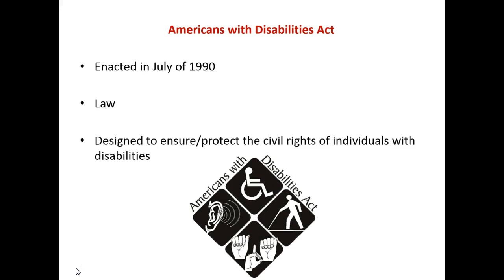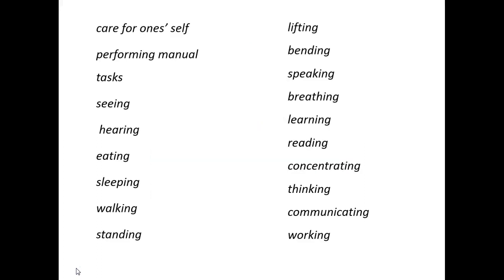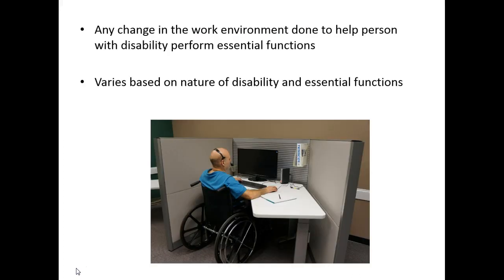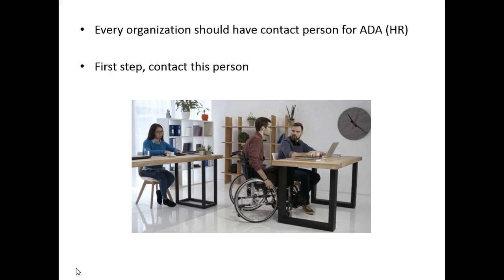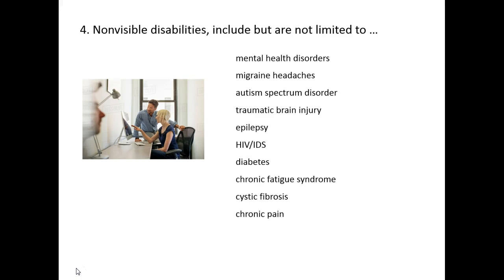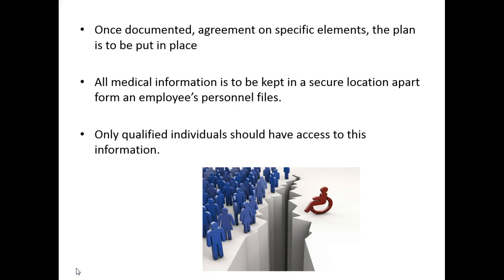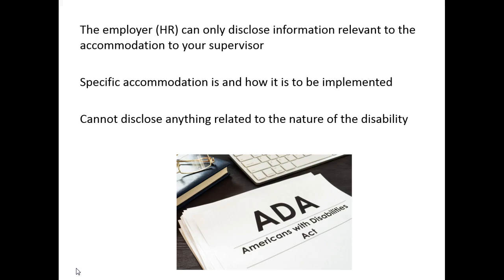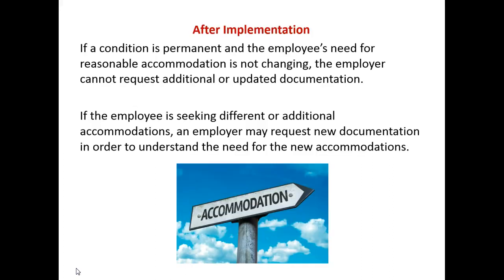American with Disabilities Act. BASICS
The American’s with Disabilities Act was enacted in July of 1990.  It is a law designed to ensure and protect the civil rights of individuals with disabilities.  Title I of this act has to do with employment.   The information here should help all people understand what their civil rights are under the ADA and provide guidance as to how to claim them.